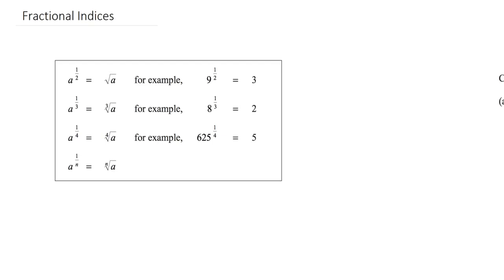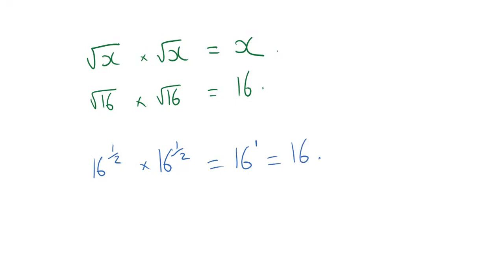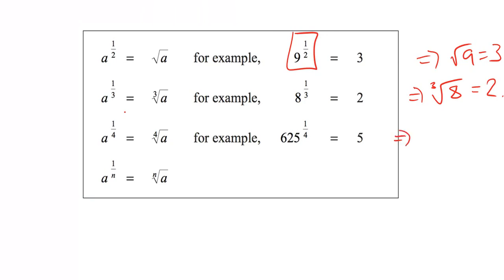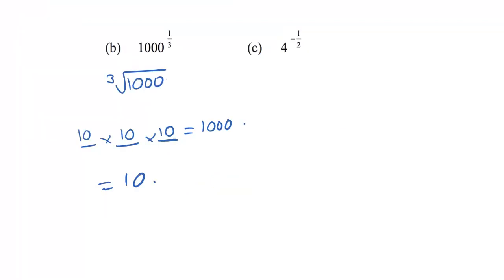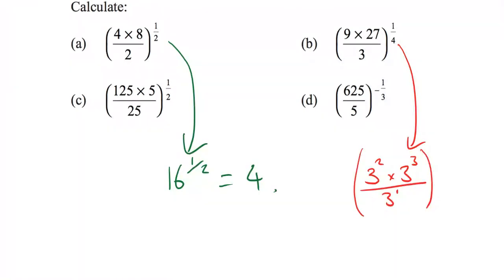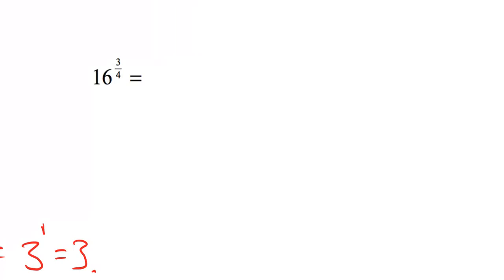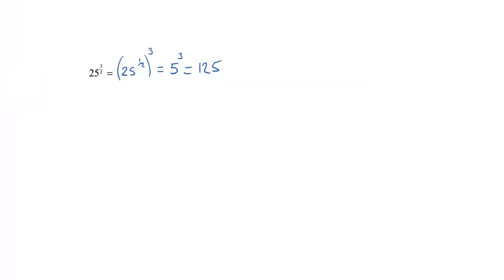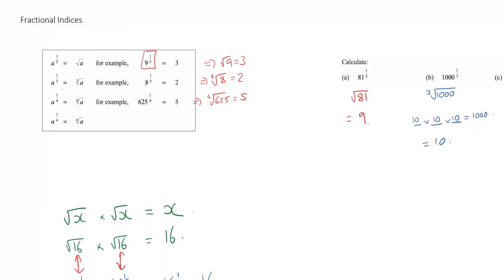Fractional Exponents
In this video, fractional exponents are explained. Starting with simple cases, the examples build in complexity until fractions are negative and have values greater than one on the numerator.